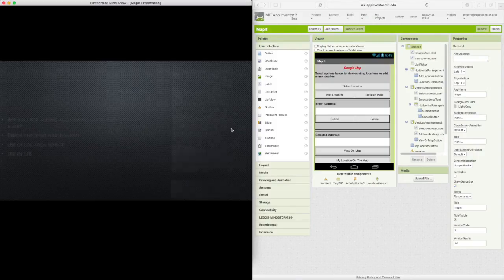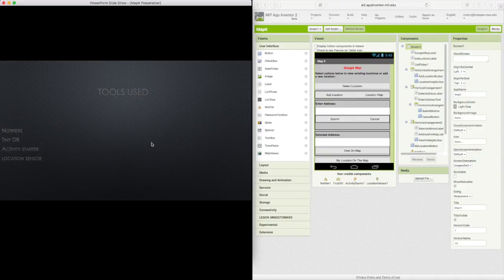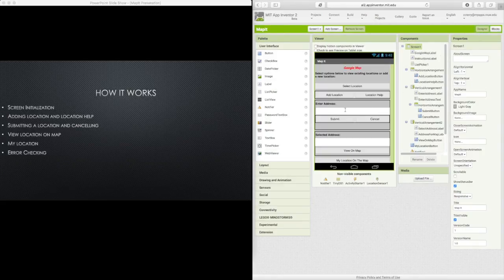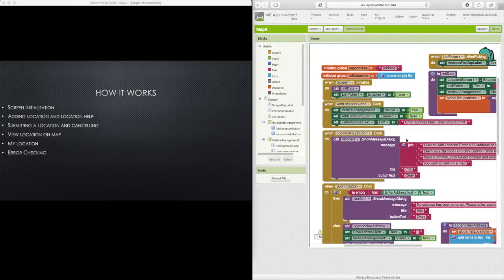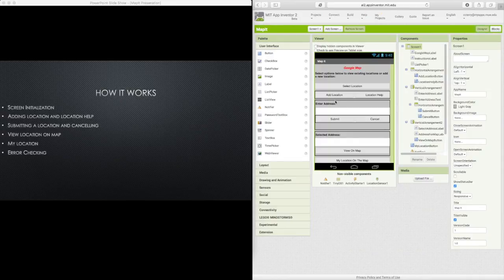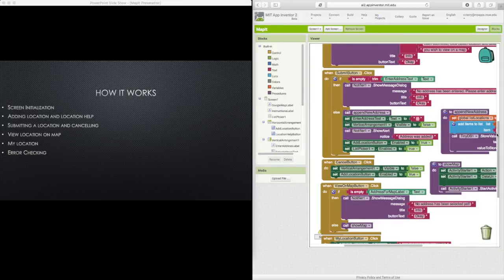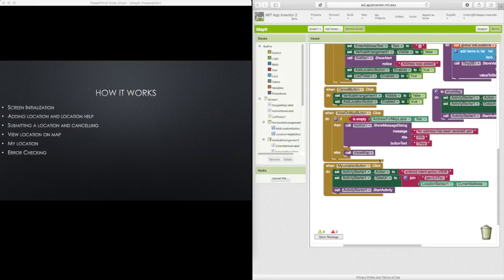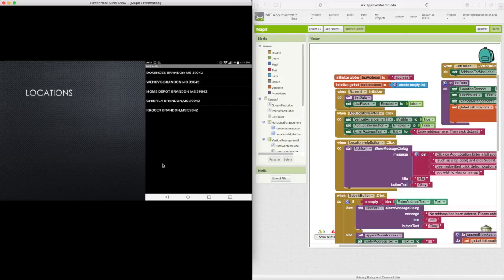MapIT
MapIt_CT video project